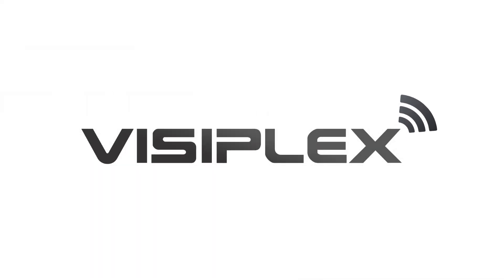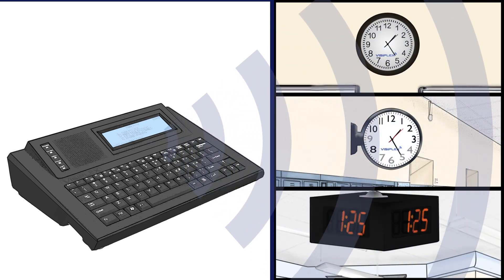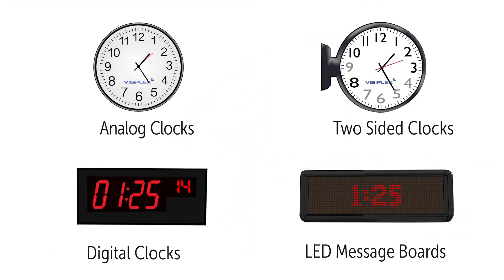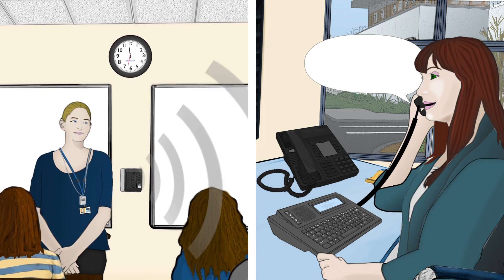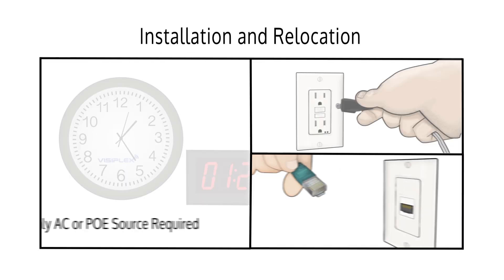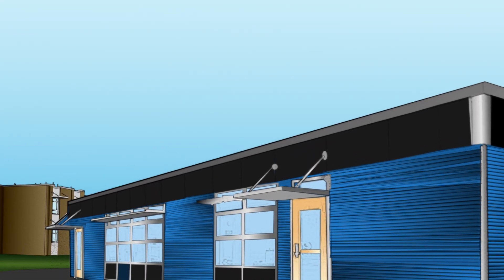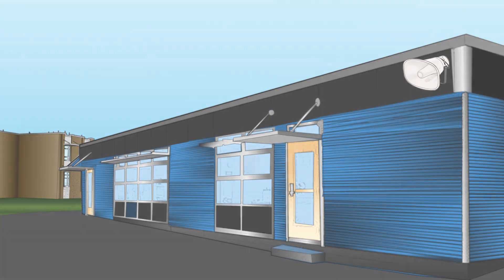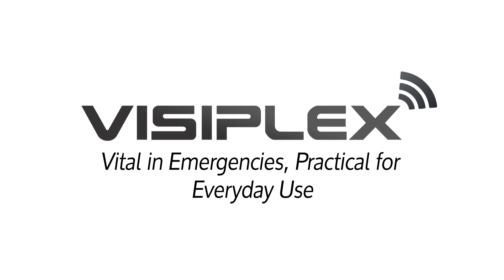Wireless Time Synchronization System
Visiplex’s wireless time synchronization system offers schools, medical and commercial facilities the ability to synchronize their clocks, bells and other time-sensitive equipment to one accurate time source.